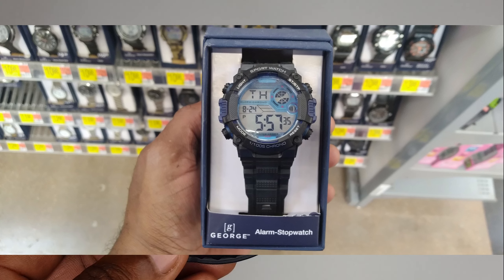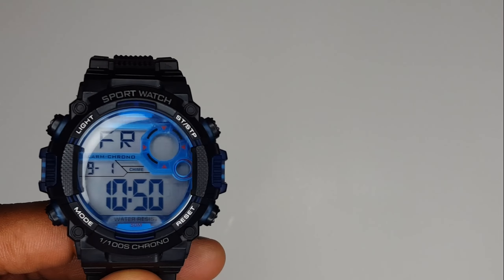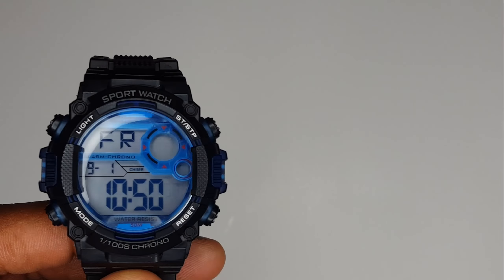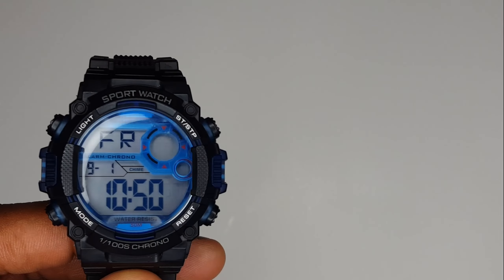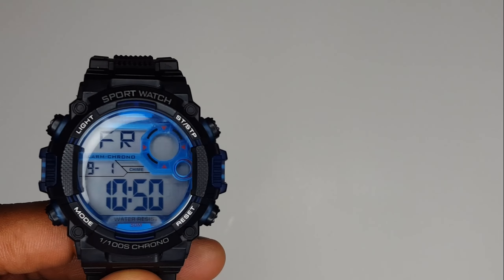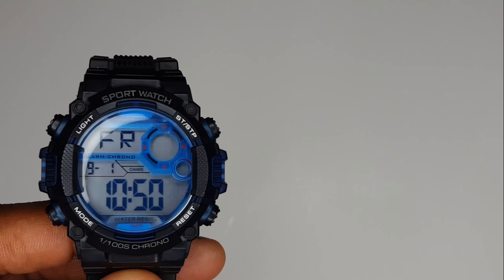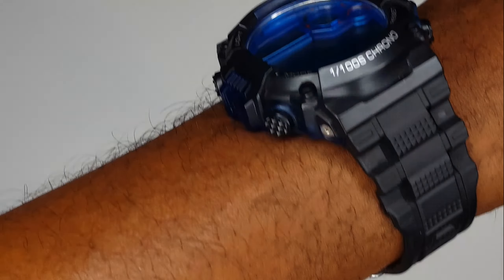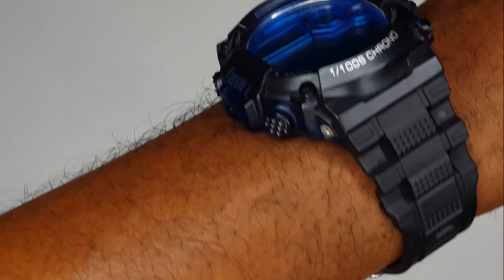GREAT VALUE | George Sport Watch Chrono Review: A WALMART SPECIAL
Walmart special digital watch. Nice first time watch for a teenager